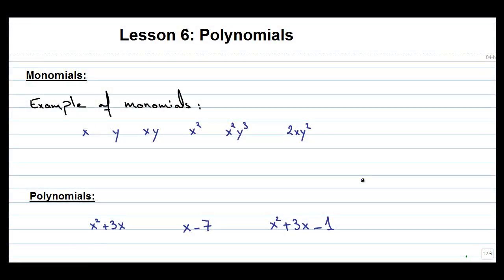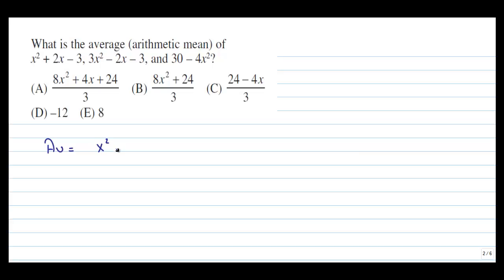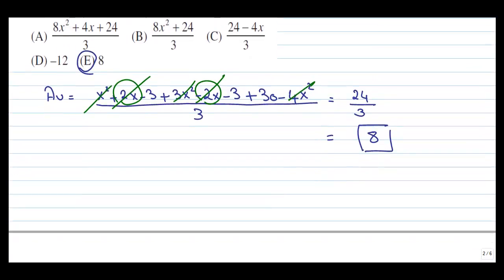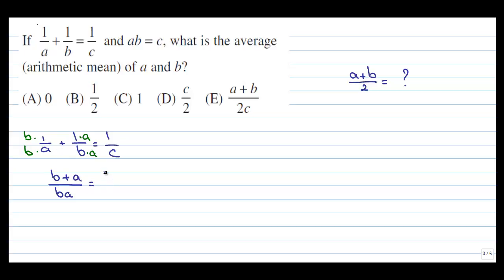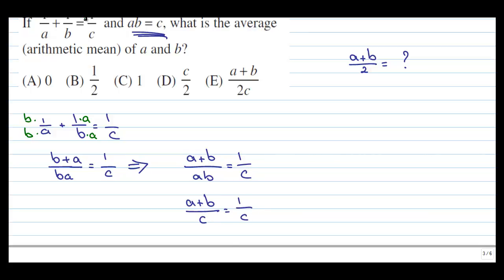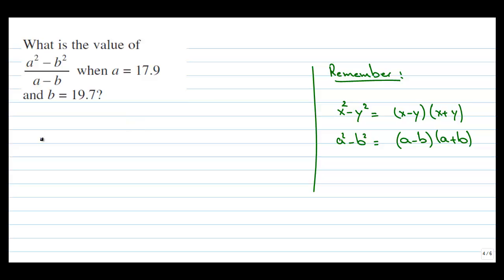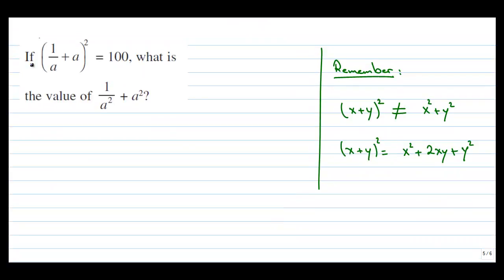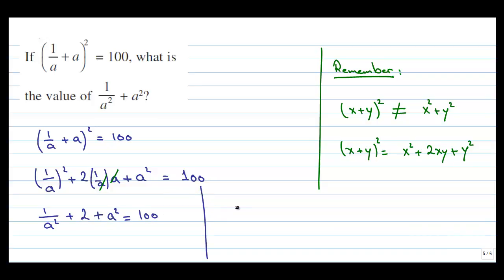TEACH ME SAT - Polynomials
In our videos, we will cover all the basic concepts and skills that you need for the preparation for the Math SAT. For more Videos visit Facebook: PLZ TEACH ME SAT